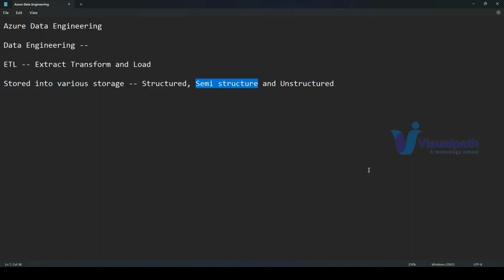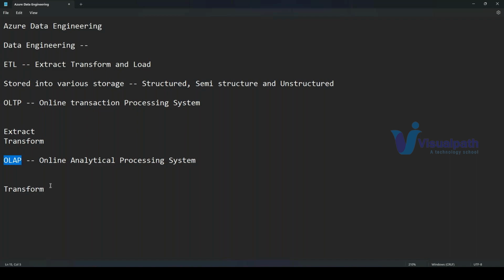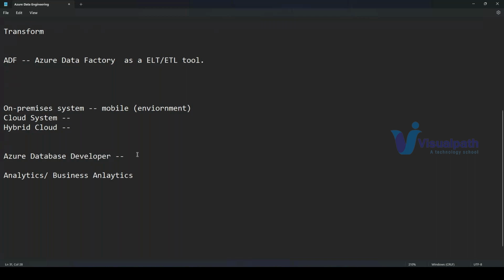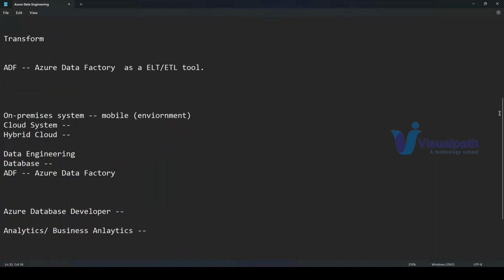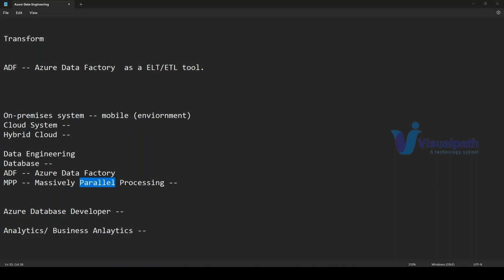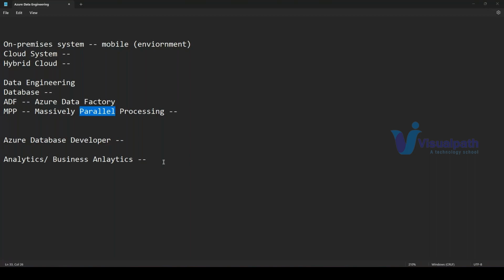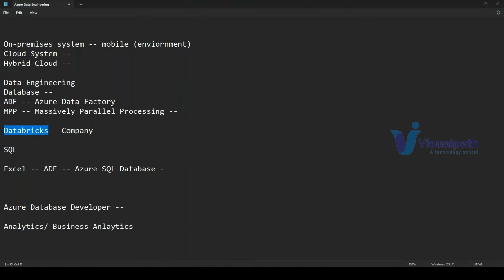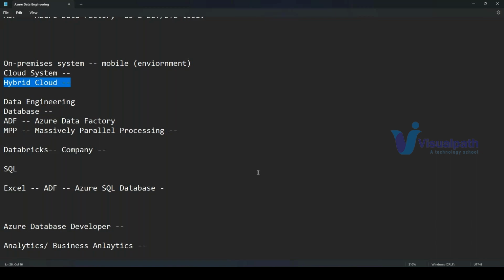Azure Data Engineer Demo By Visualpath | +91-9989971070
Azure Data Engineer you will learn about Azure basics, Azure Data Engineer Certification, & how to become an Azure Data Engineer. This is a must-watch video for everyone who wishes to learn Azure and make a career in it.

Cloud computing and cloud infrastructure are today some of the most powerful shifts that are happening in organizations around the world that want to benefit from its strengths like low cost, instant availability, and high reliability. Microsoft Azure training is for those looking to make a solid career in the Microsoft Azure domain and become a Microsoft Azure certified professional. The salaries for Azure professionals are very good.